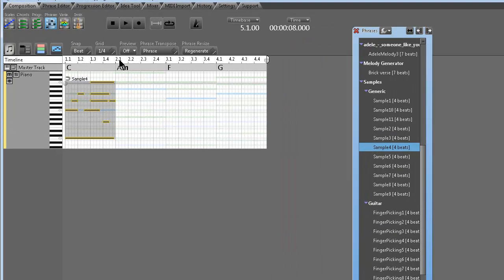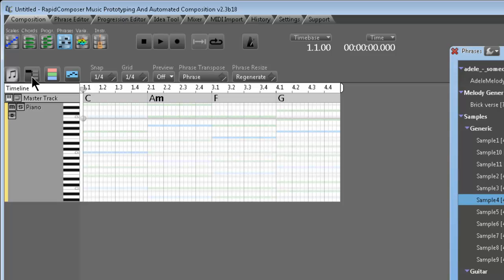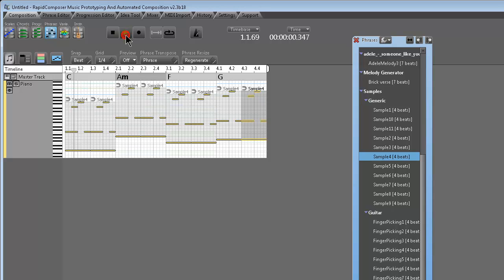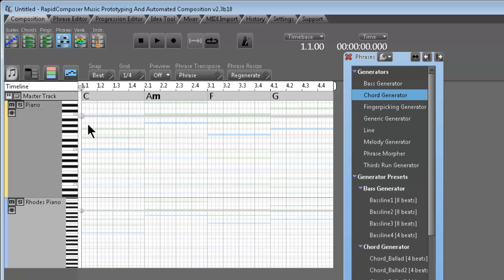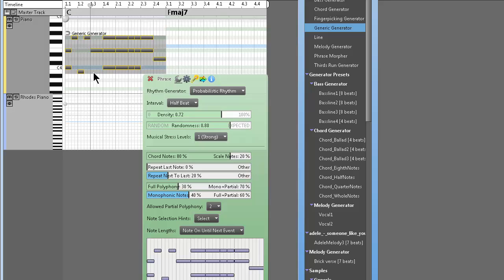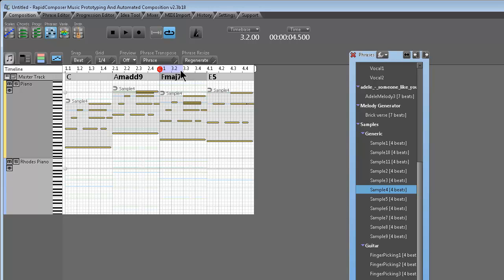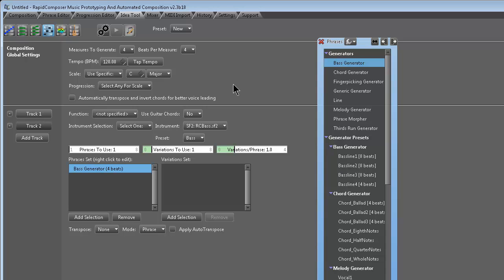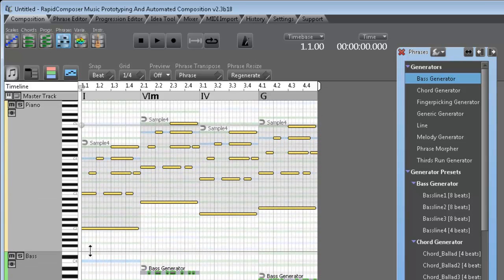RapidComposer Tutorial Part 6: Tips & Tricks (15 total)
Forgot to mention in the "Fill With Specific Generator" tip, Q fills the track with Generic Generator (it's mentioned in the title but I didn't show it).

Tutorial series for RapidComposer by MusicDevelopments.